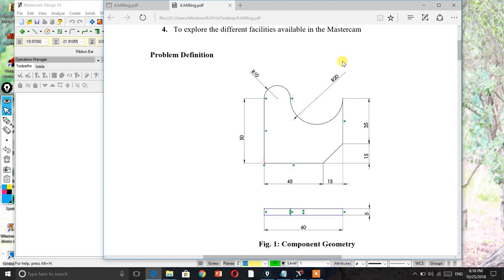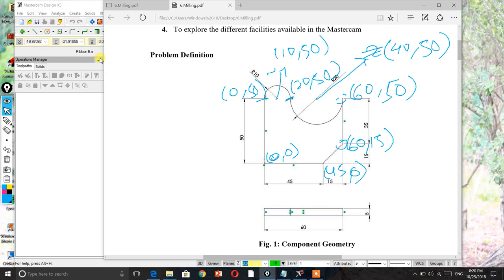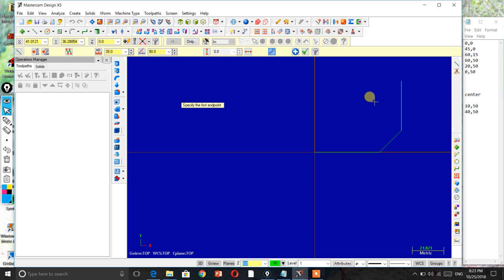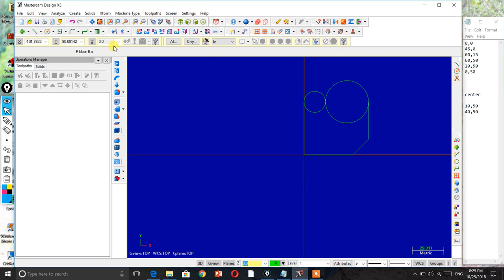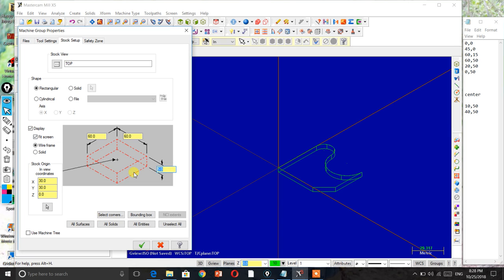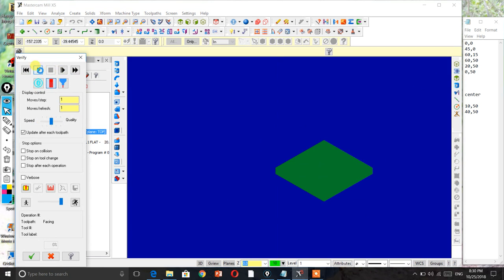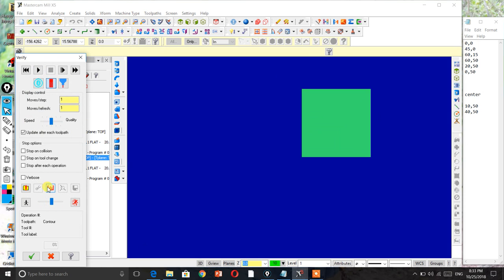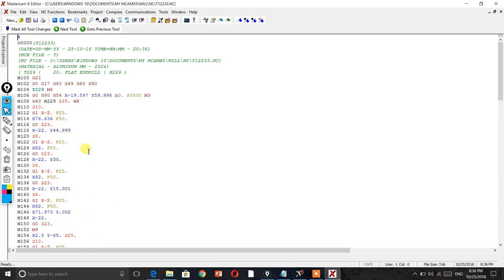milling operation on Master Cam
This video show step by step to perform milling operation on master cam software.